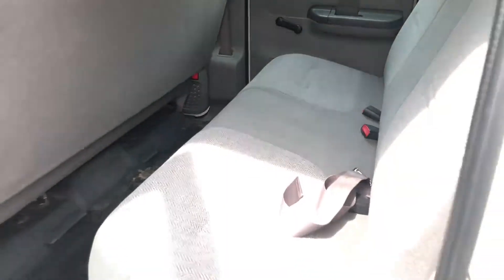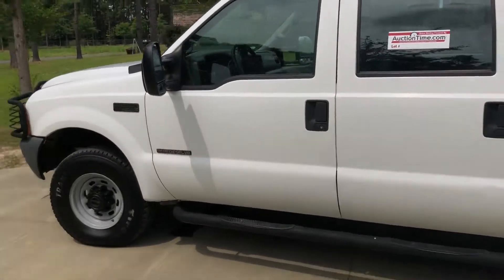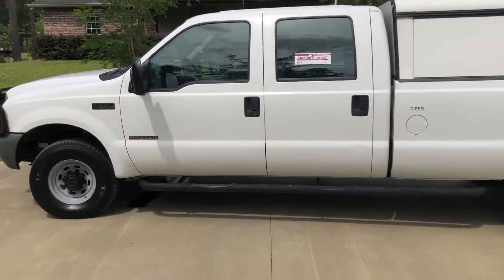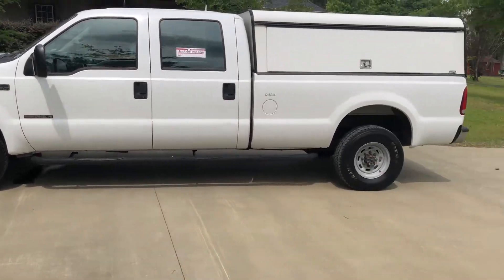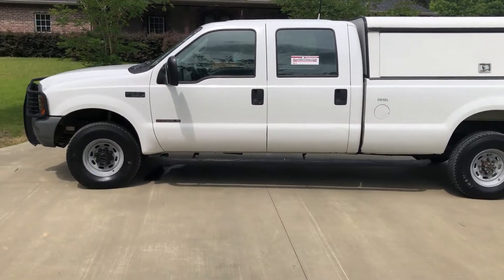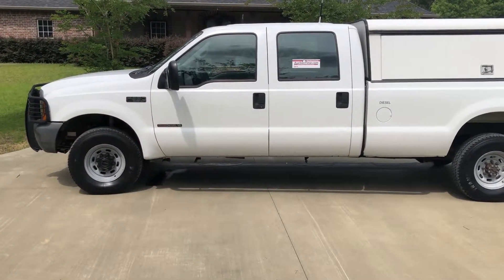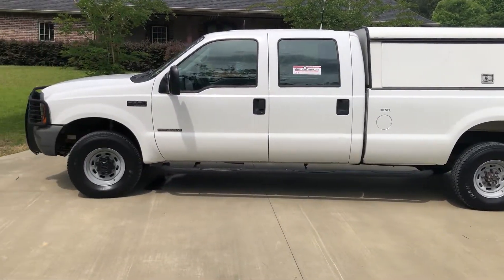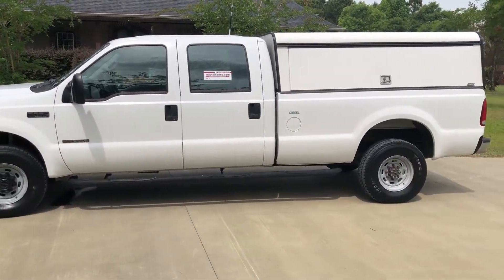1999 FORD F350 XL For Sale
Title: 1999 FORD F350 XL For Sale